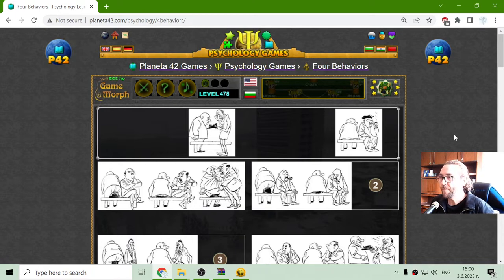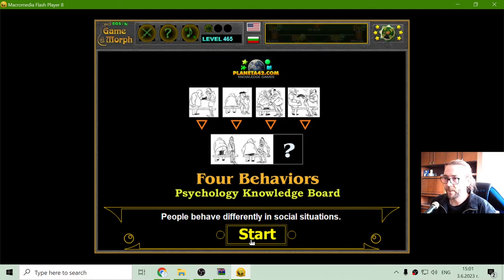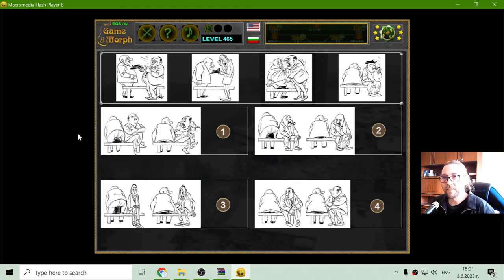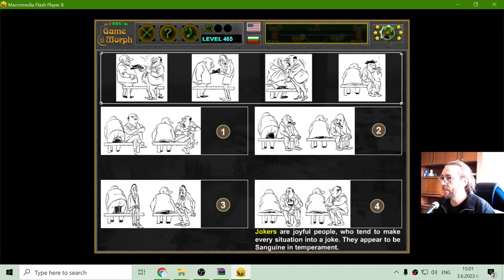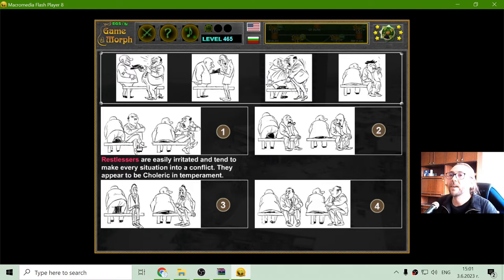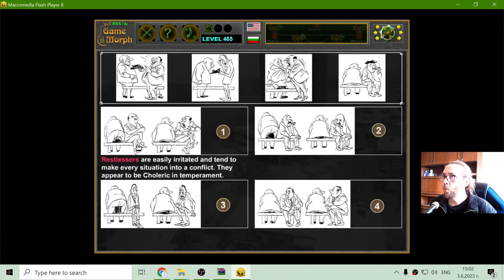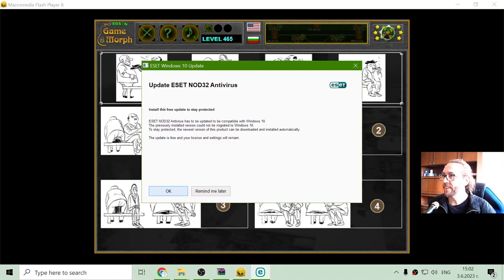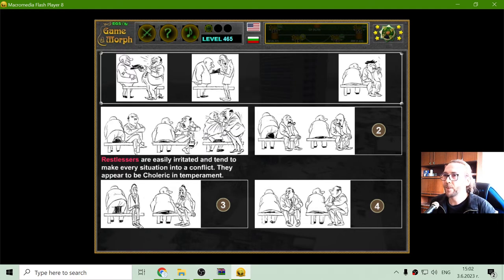How People React on Unfortunate Event - Fun Psychology Class 🧠🎥🎓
Today's topic - The 4 main behaviours (related to Temperaments).